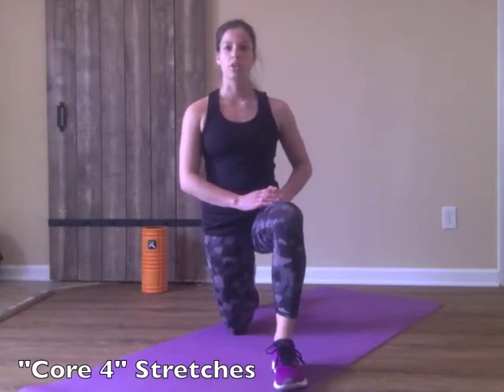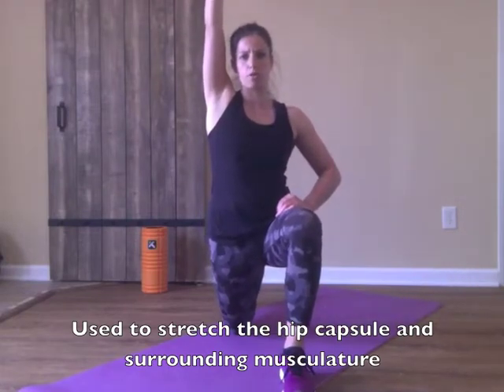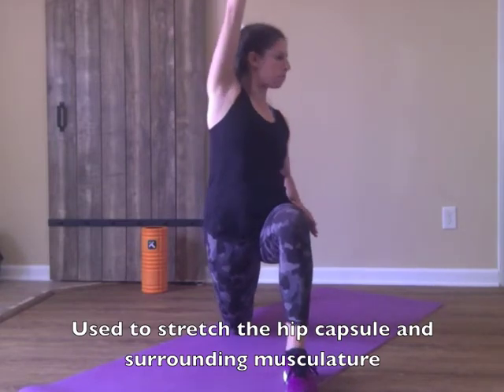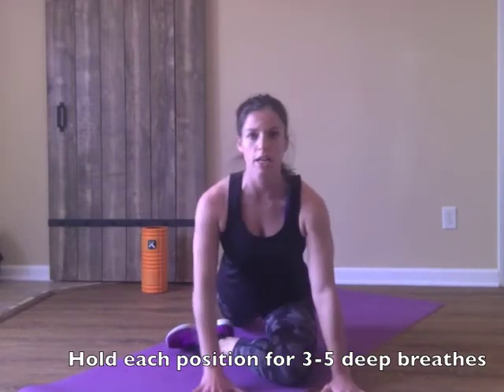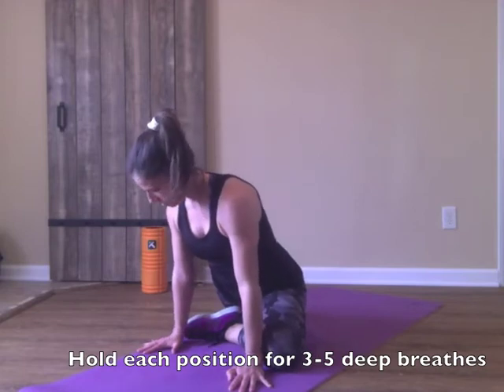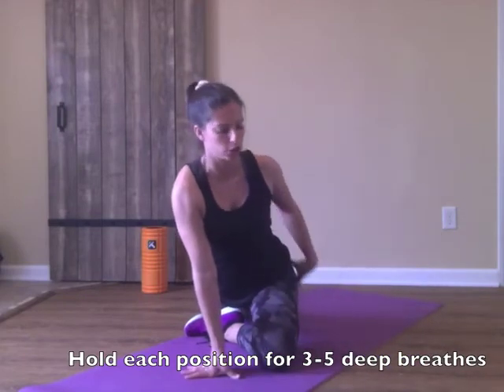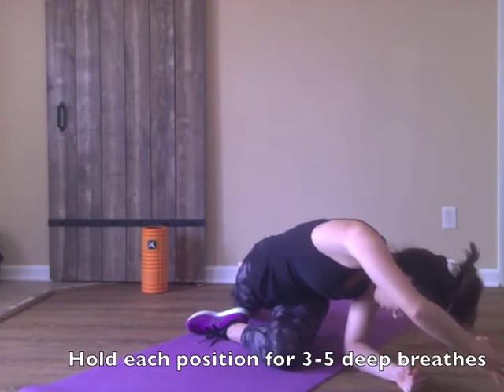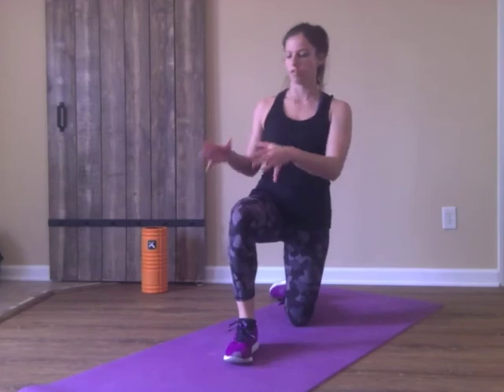Core 4 Stretching Series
This stretching series works to stretch deep inside the hip capsule, the hip flexors, glutes and hip rotators, as well as the lower back muscles.